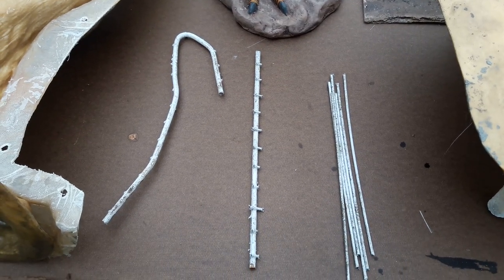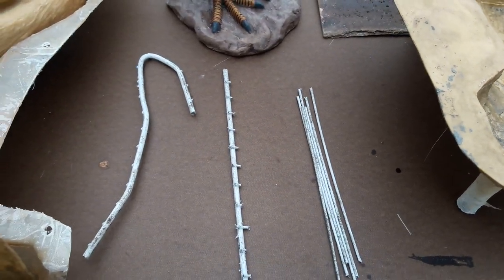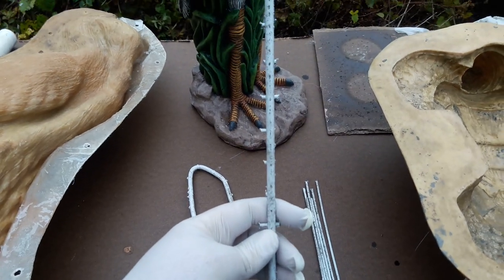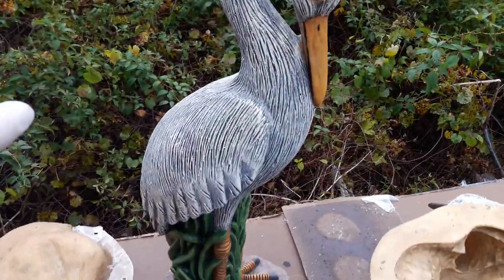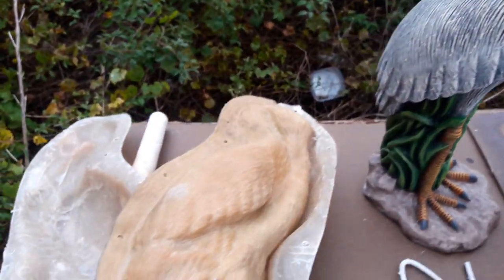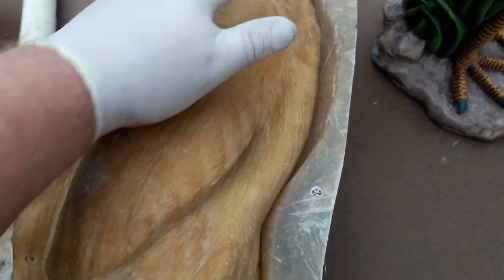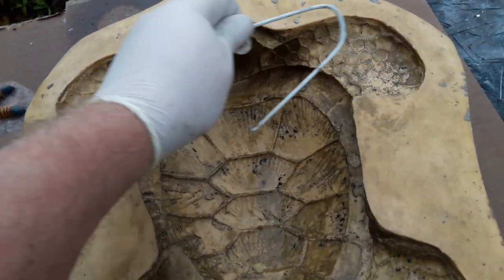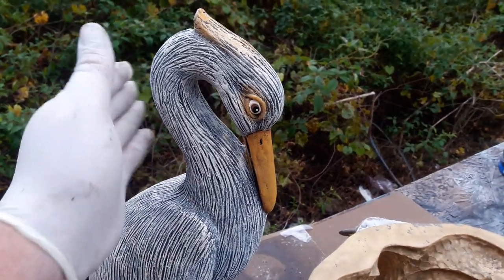How to use metal reinforcing to strengthen concrete statuary.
Sometimes when making statuary you need to make it a little stronger by adding some metal reinforcing. This quick video shows the basics. It's not hard and it can add an incredible amount of strength to your finished statue.